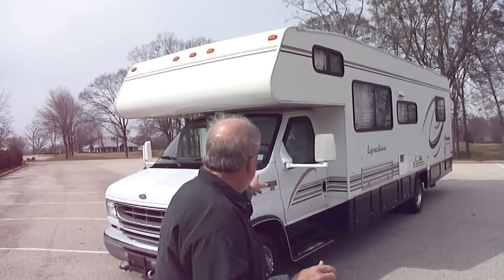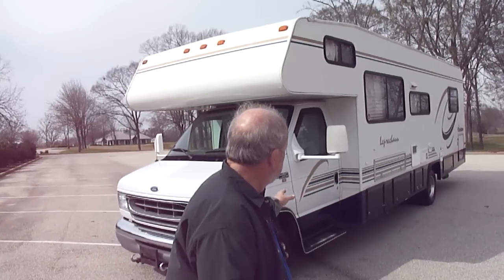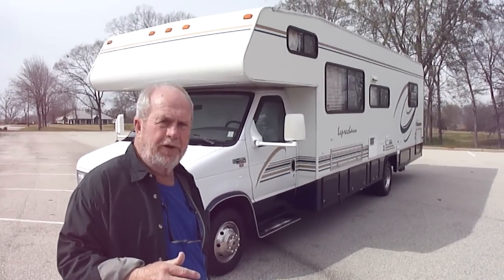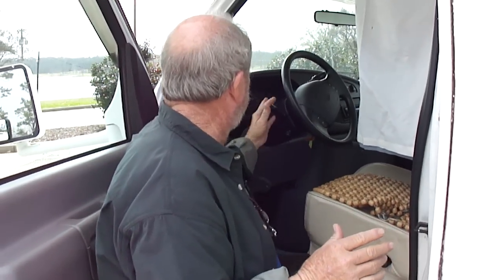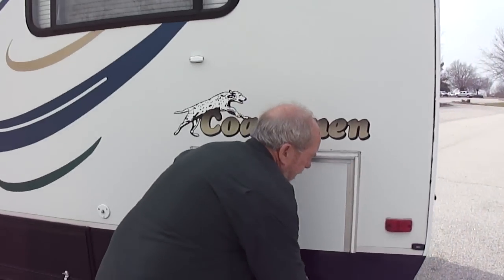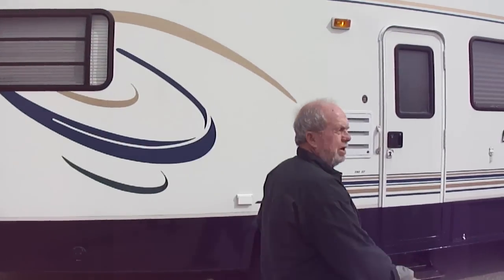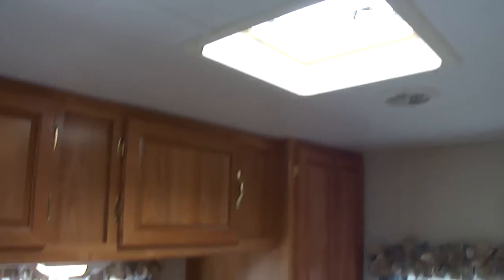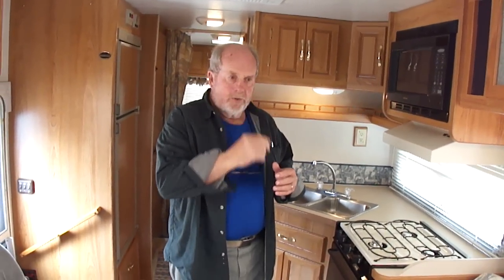2000 Coachmen Leprechaun 290RF Walkaround